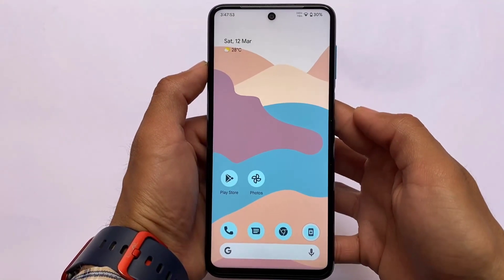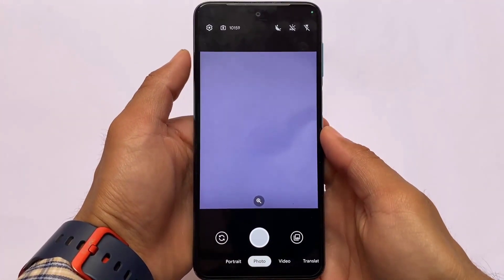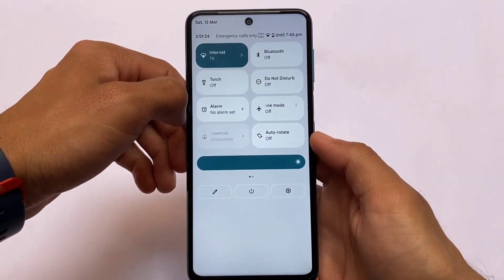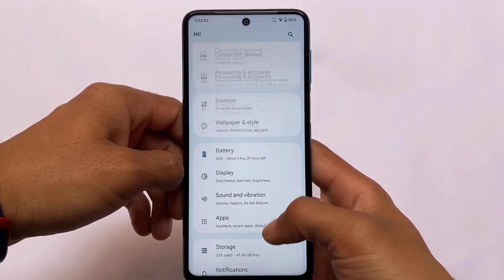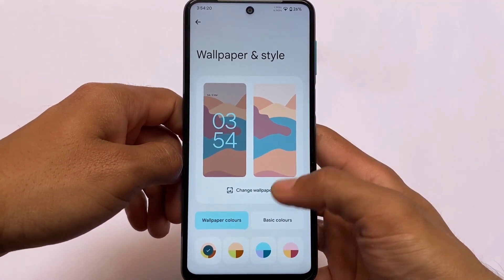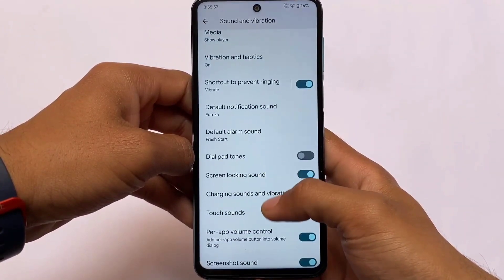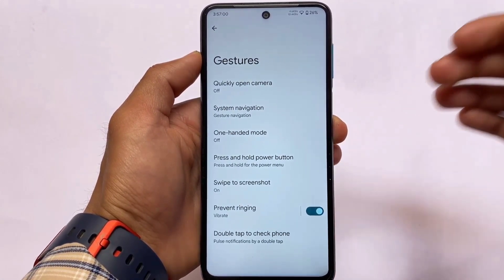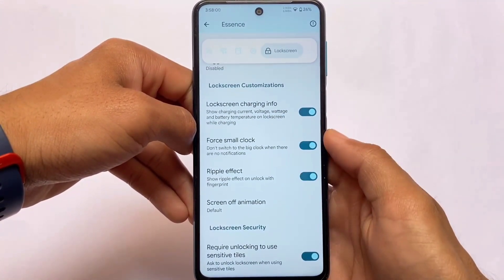ANDROID 12 - Improved Custom ROM | All the useful Features ft. Project ELIXIR | Miatoll 🔥🔥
Hey guys, What's Up? Everything is good I Hope. In this video, I'm gonna show you " ANDROID 12 - Improved Custom ROM | All the useful Features ft. Project ELIXIR | Miatoll 🔥🔥 ". Make Sure to watch this video till the end to understand everything.